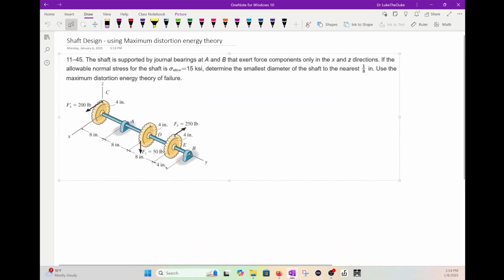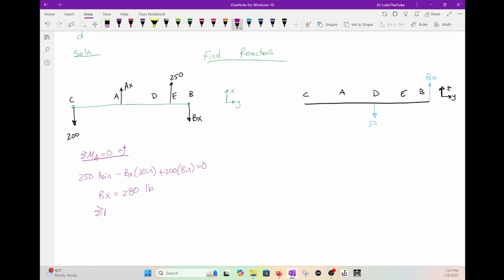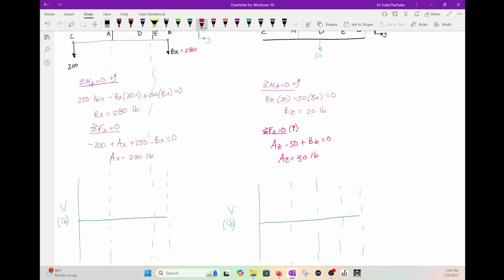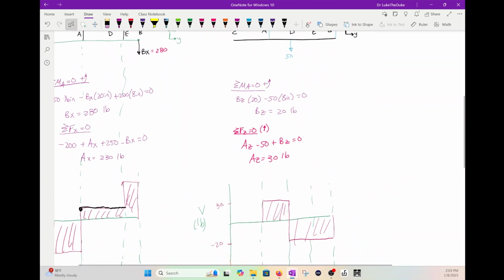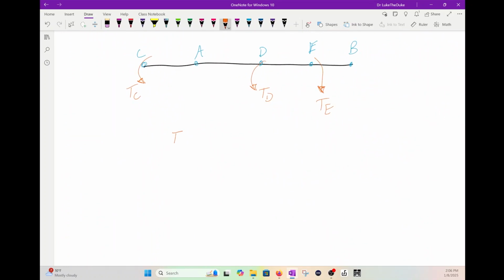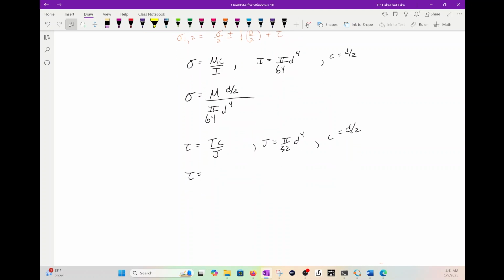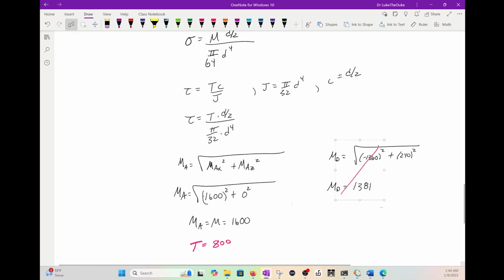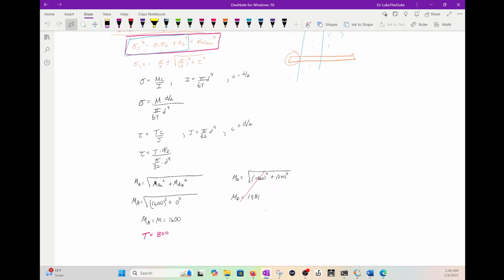Distortion Energy Example